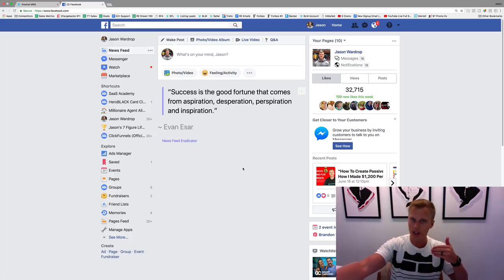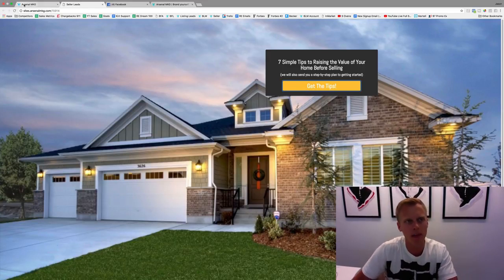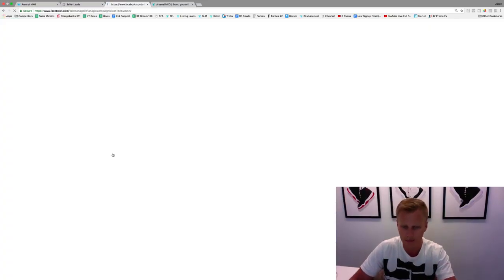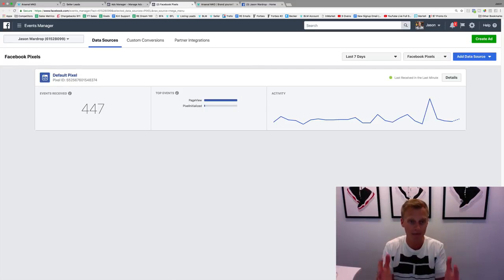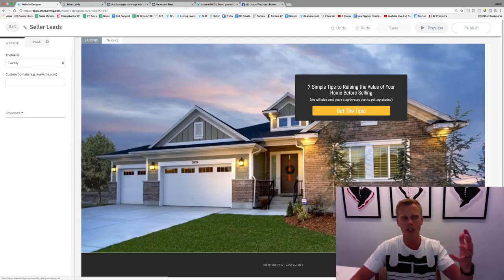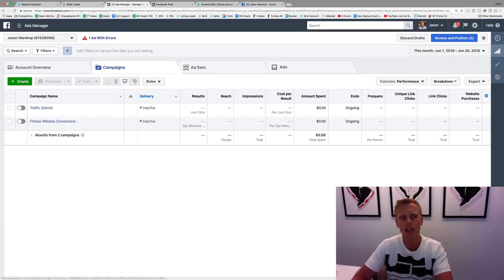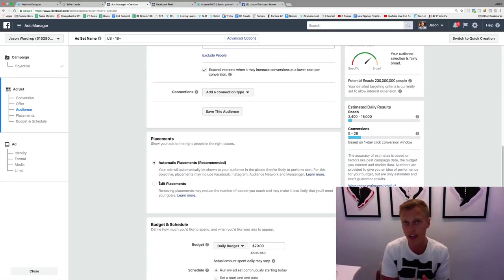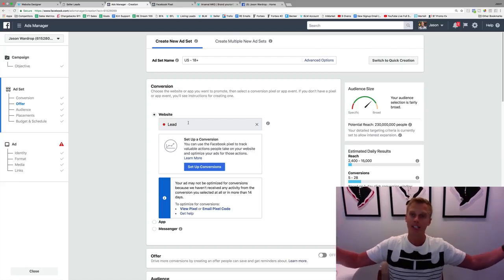Facebook Ads For Beginners 2019 How To Generate Leads With Facebook Ads For Beginners